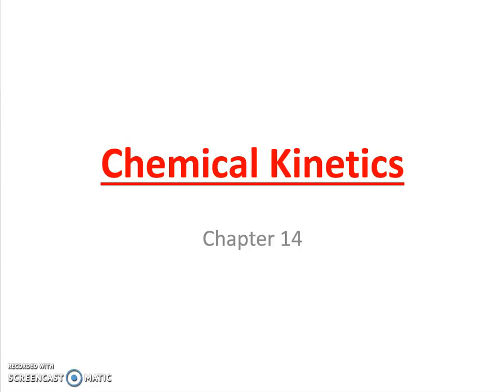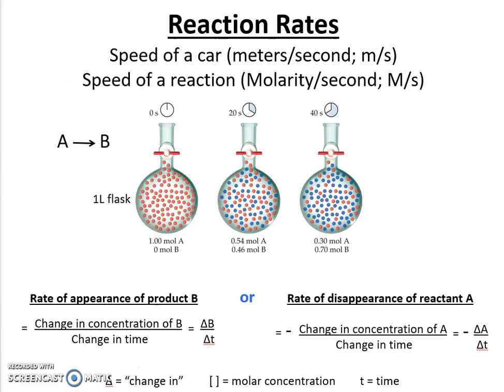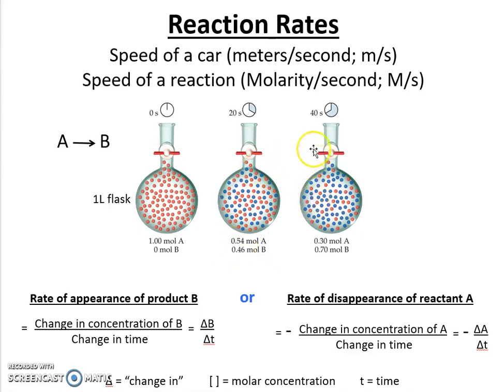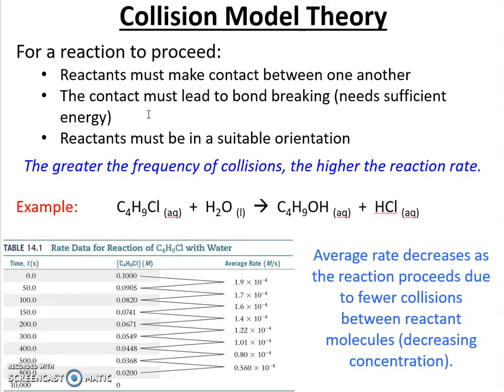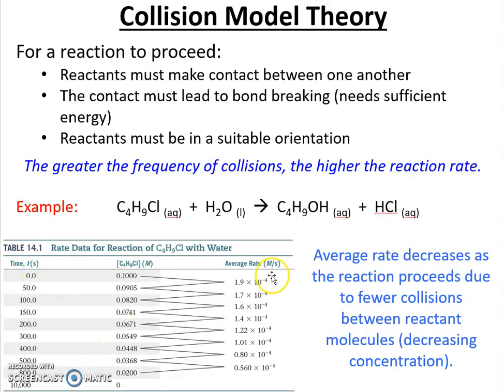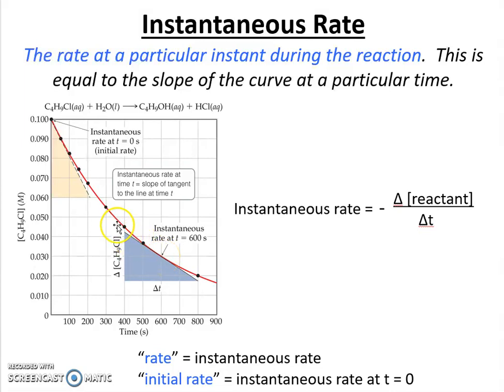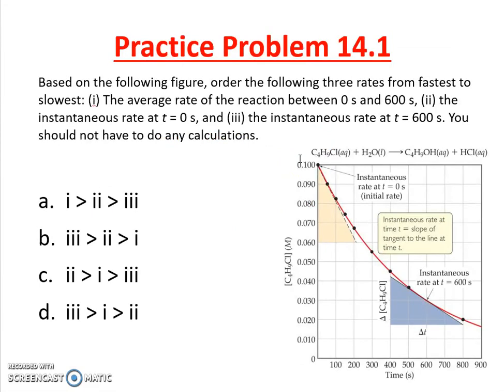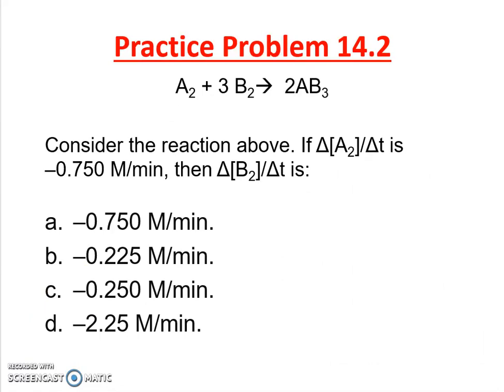Chapter 14 - Introduction to Chemical Kinetics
This is an introduction to Chemical Kinetics with a description of reaction rates.